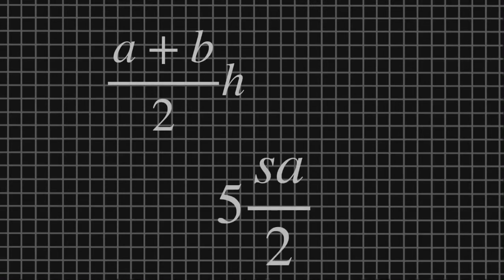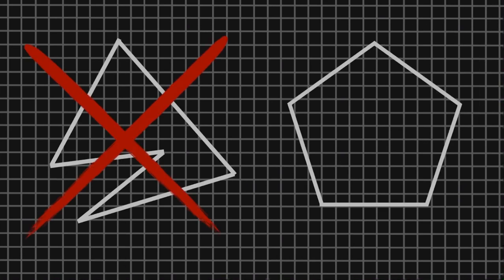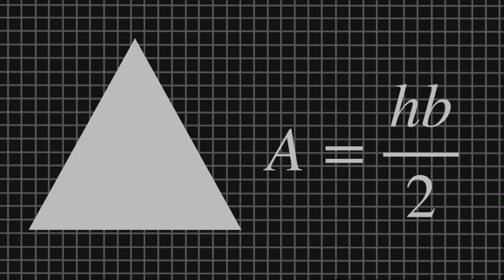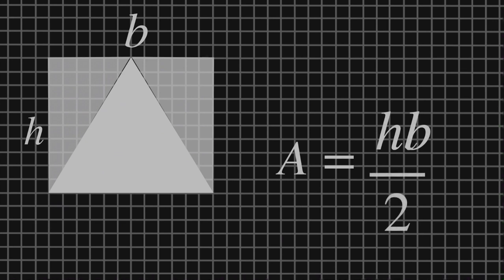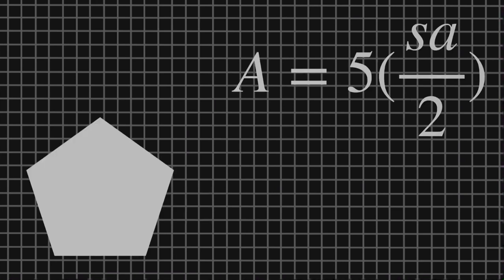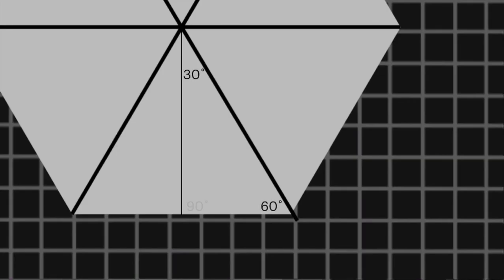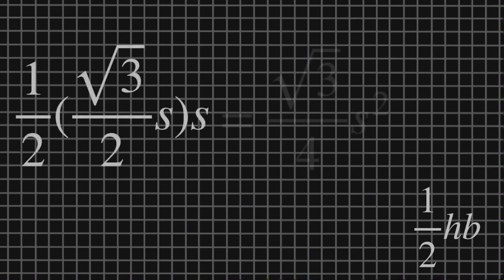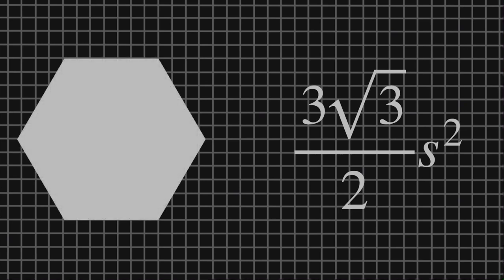Why do Area Formulas Work?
I didn’t talk about squares or rhombuses because they have the same logic as the rectangle and the parallelogram.